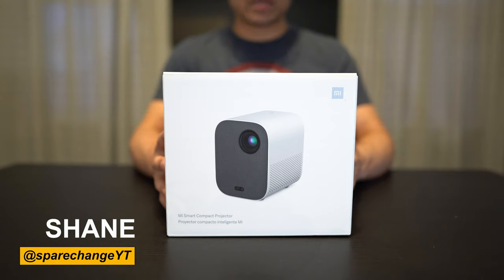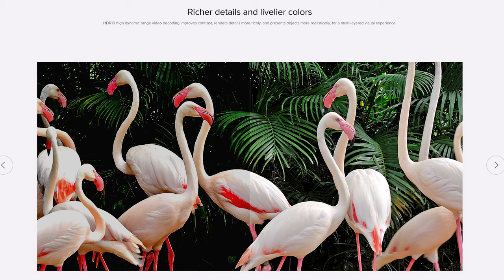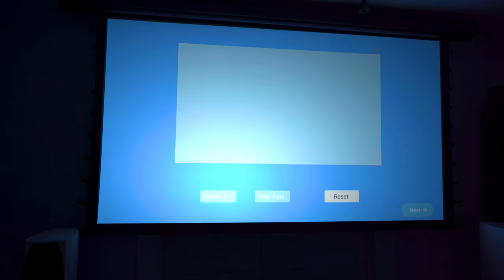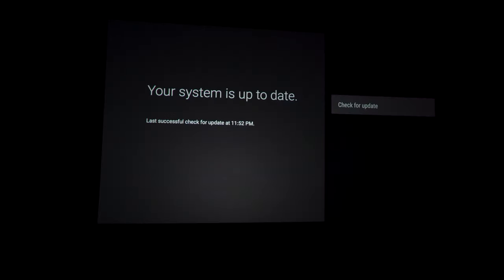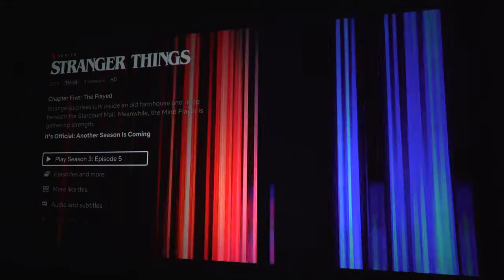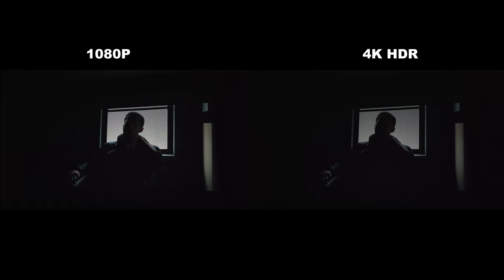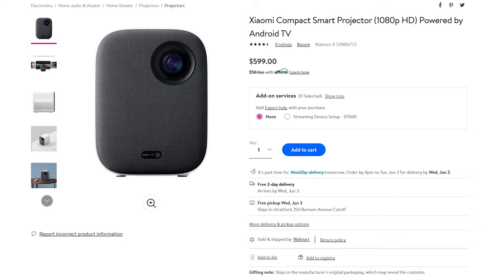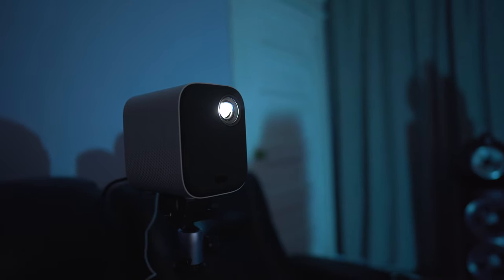Xiaomi Mi Smart Compact Projector Review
We review the Xiaomi Mi smart compact projector.

Equipment used for review:
Sony 75X900F:
Furman Power Management:
B&H:

Shot on:
Sony a7III: